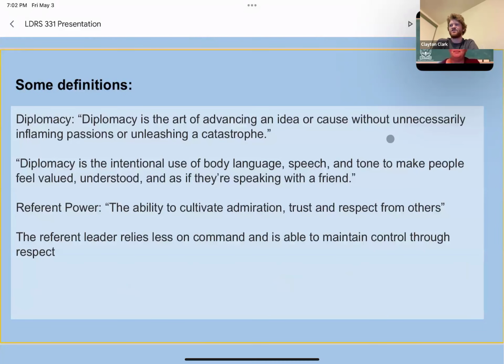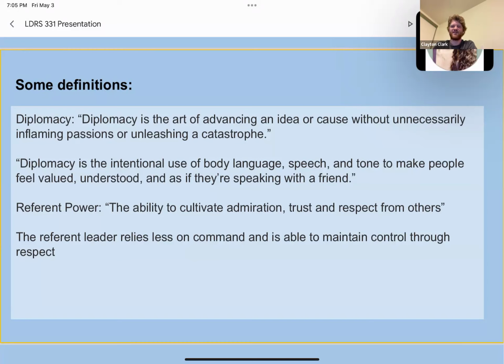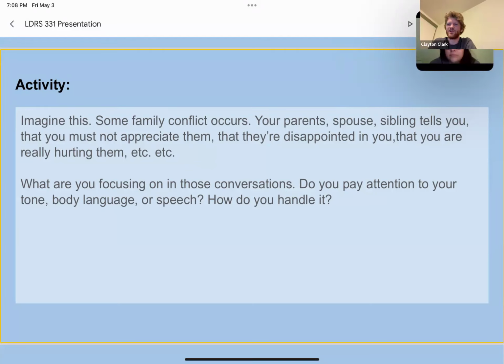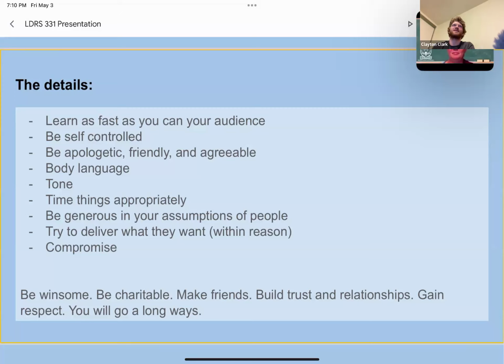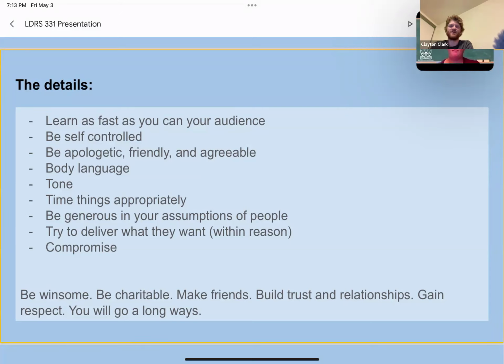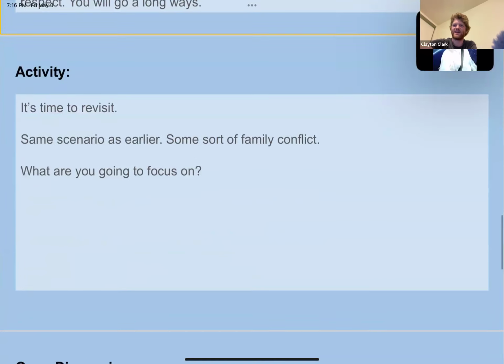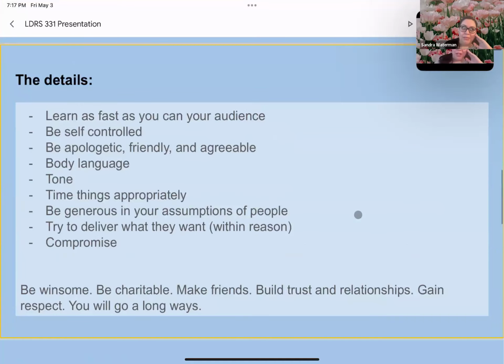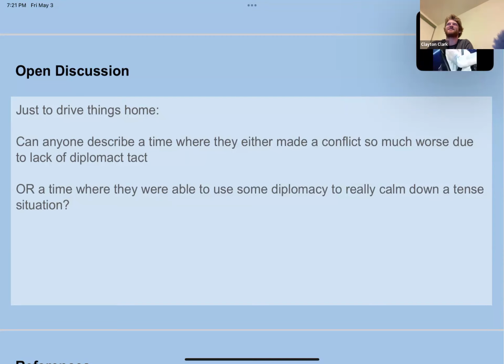Online Leadership Training Session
A leadership training session on harnessing diplomatic tact to build relationships and trust, to negotiate, and to lead by referent power.